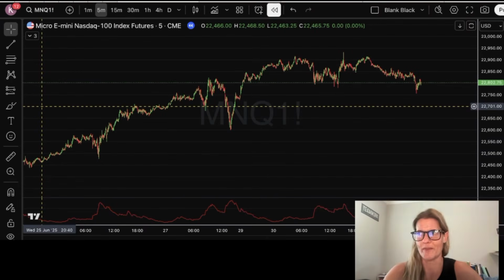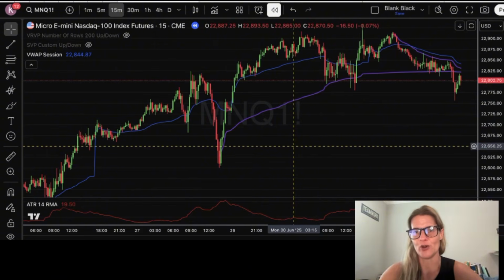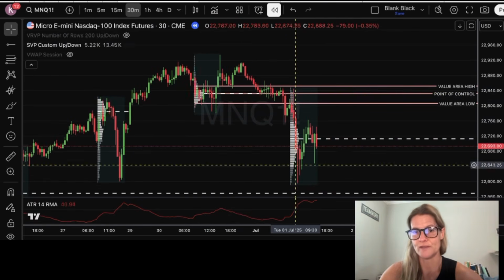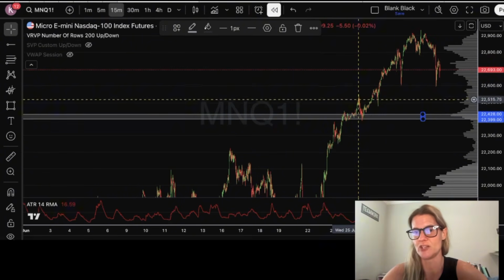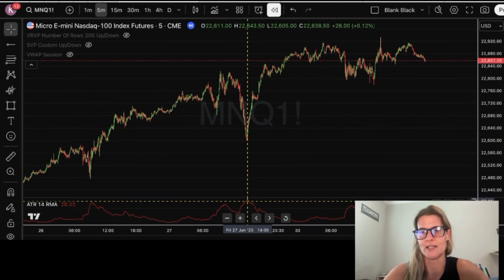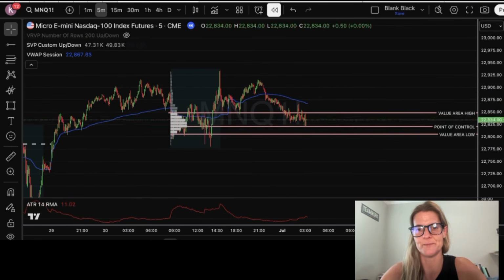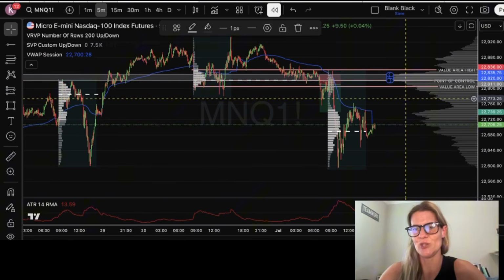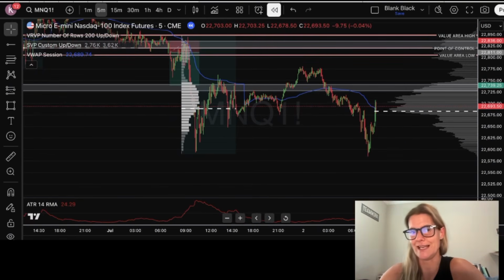The Only 4 Indicators You Need To Be a Profitable Day Trader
Apply & get priority access to the 1:1 mentorship 📈 The Only 4 Indicators You’ll Ever Need to Be a Profitable Day Trader 🚀

In this video, I break down the 4 essential indicators every serious day trader needs to become consistently profitable — no fluff, no noise. Whether you’re trading Nasdaq futures (MNQ/NQ), ES, or any other futures contracts, these tools will help you find high-probability trade setups and manage your risk like a pro.

🔍 What You’ll Learn:
    •    How to use VWAP and Anchored VWAP to identify trend direction and key support/resistance
    •    Why Session Volume Profile (SVP) is a game-changer for spotting where institutions are active
    •    How the Visible Range Volume Profile (VRVP) helps you find powerful breakout zones and hidden levels
    •    How to use the ATR (Average True Range) to size your stop losses and set realistic targets

These 4 indicators — VWAP, Anchored VWAP, Session Volume Profile, Visible Range, and ATR — are all you need to simplify your charts and become a profitable futures day trader.

✅ Works on TradingView, NinjaTrader, and most trading platforms
✅ Ideal for futures scalping, Nasdaq day trading, and intraday setups
✅ Clean chart, clear edge, real strategy

📌 If you’re tired of overcomplicating your trading, this video will show you exactly how to build a powerful, simple trading system that works — day in and day out.